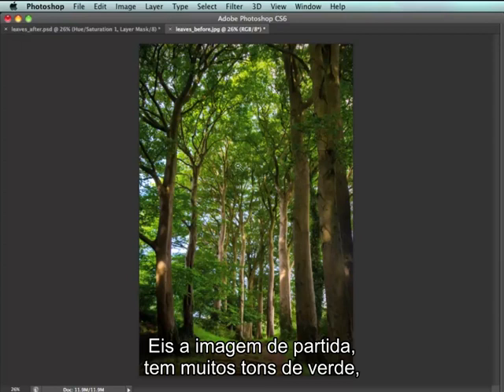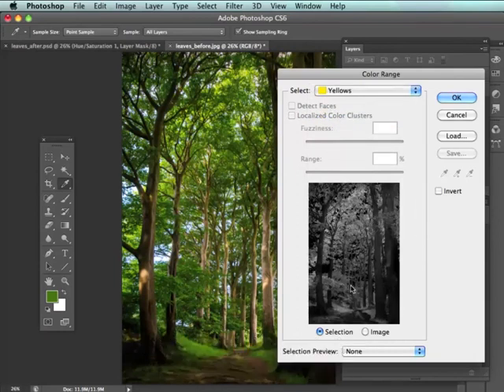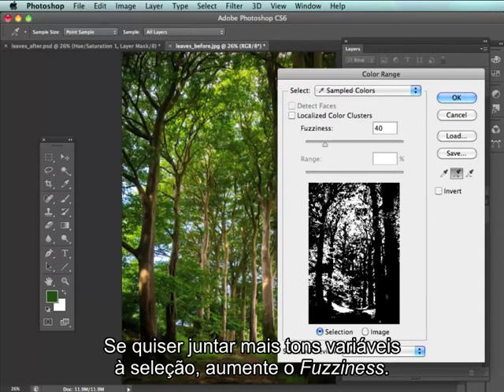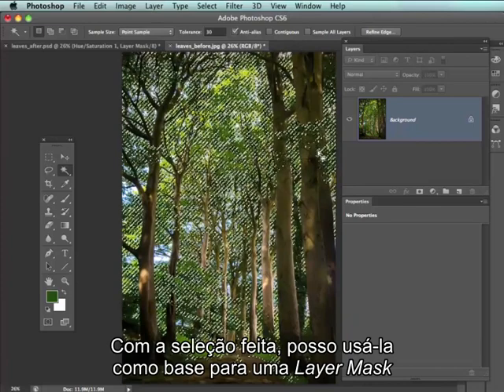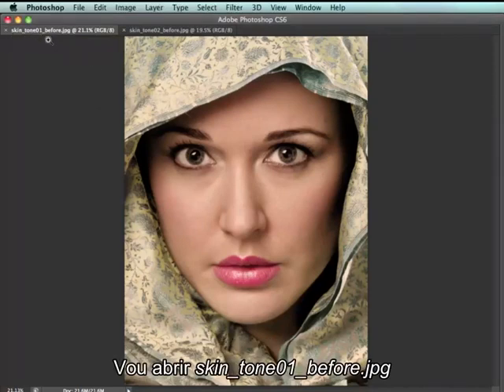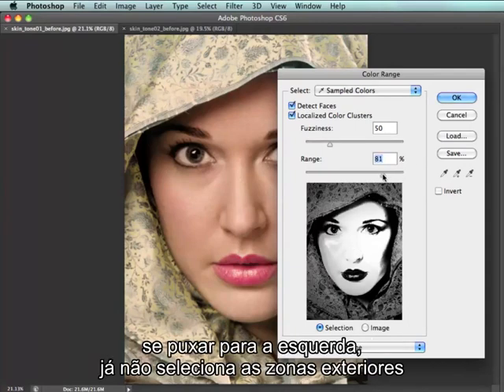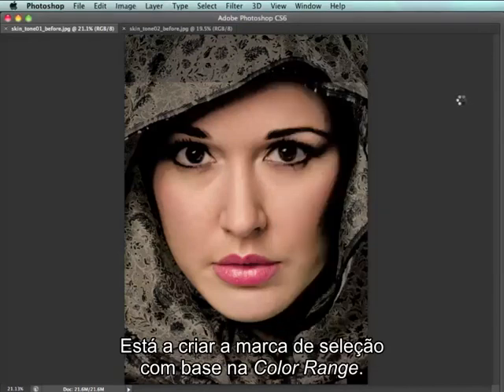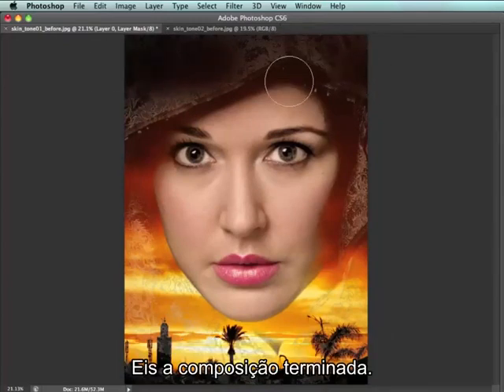TOOLS_PHOTOSHOP_15